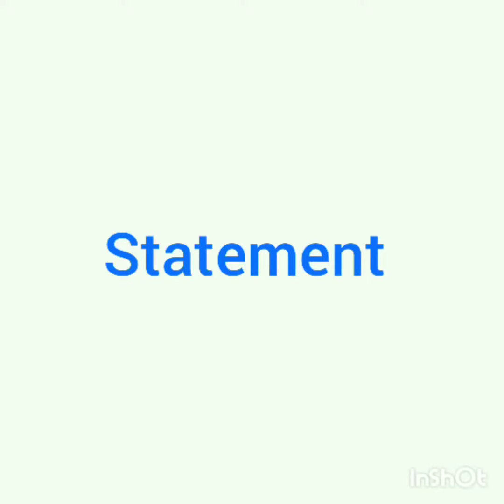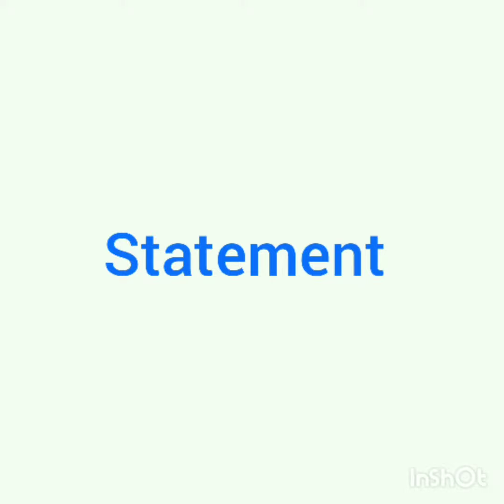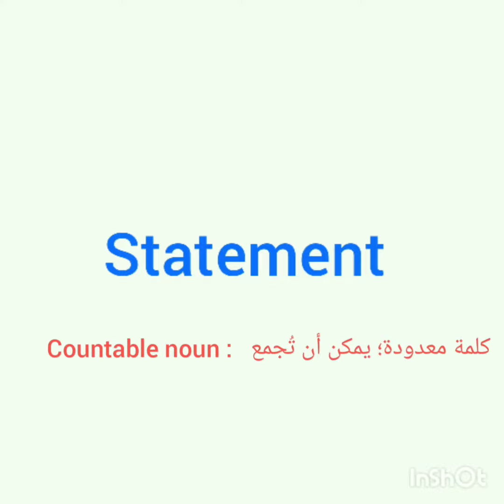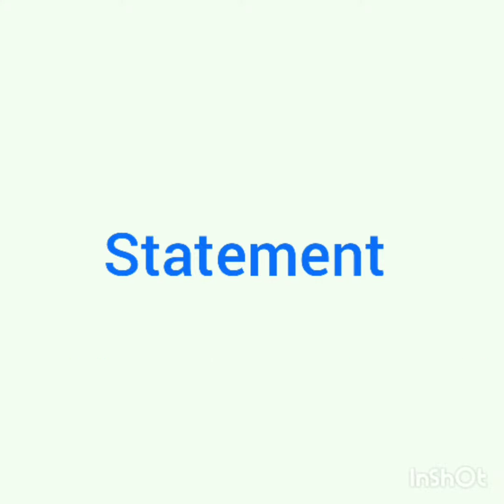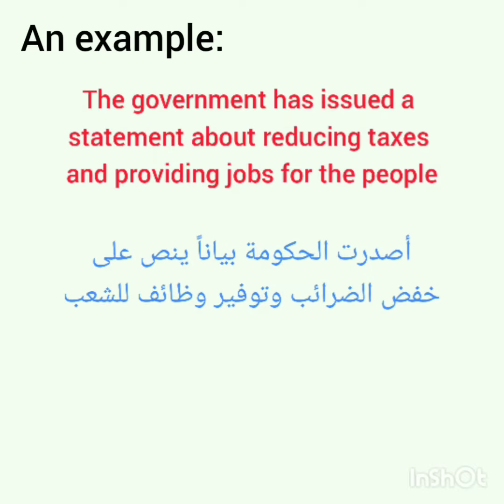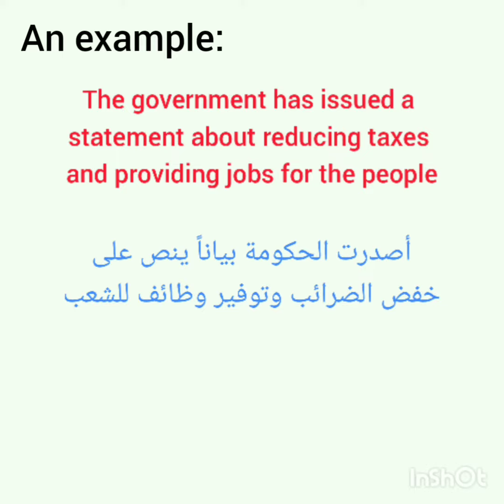هل تعرف ما معنى 'بيان' بالإنجليزية؟؟🤔😏